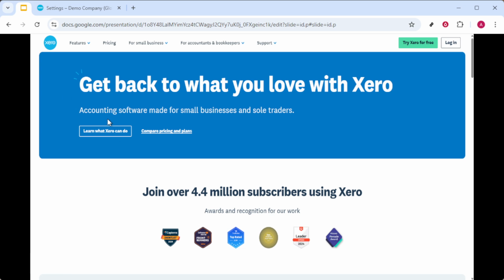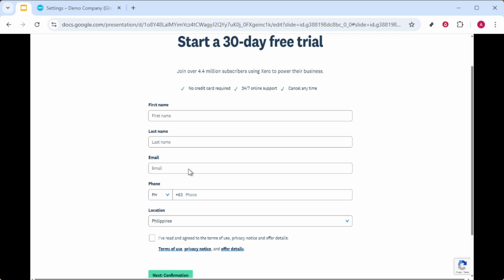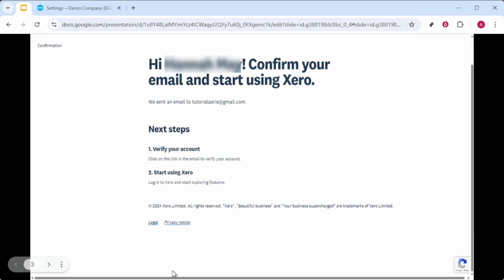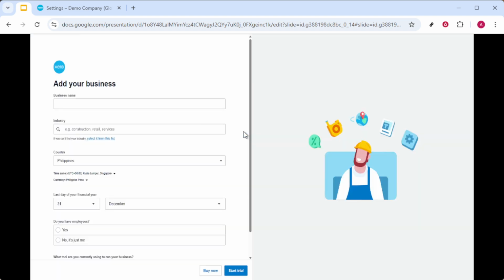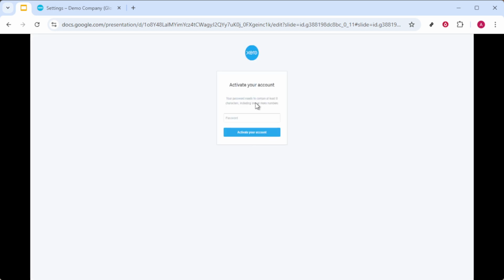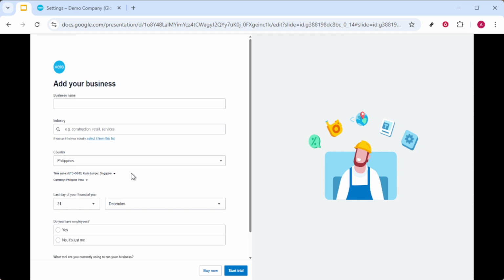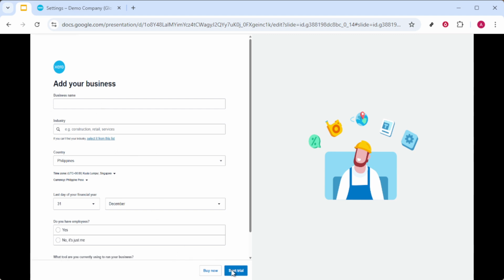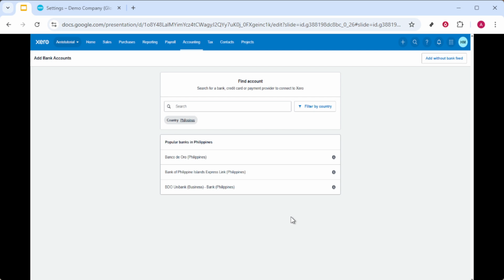How to Sign Up for a Xero Account | 2025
Learn how to sign up for a Xero account ✨. Step-by-step guide to create your account, set up your business profile, and start managing your finances easily using Xero’s powerful accounting tools.